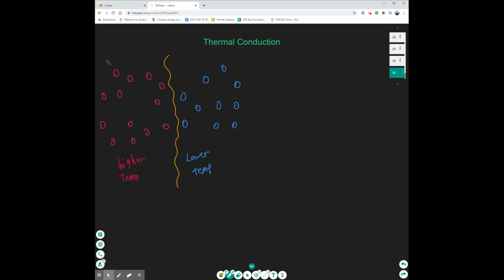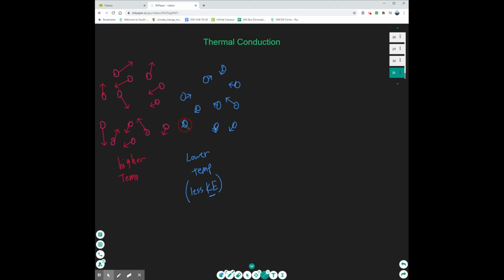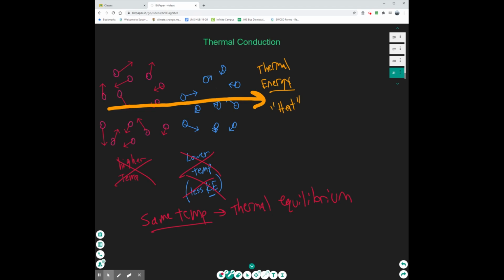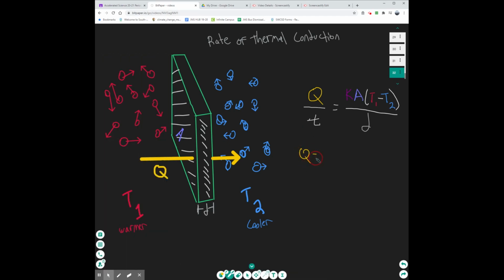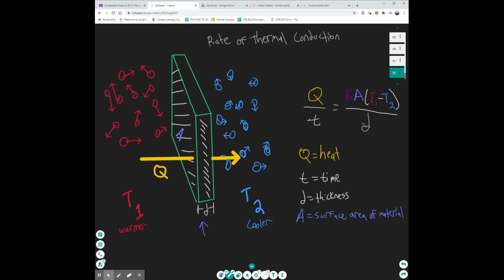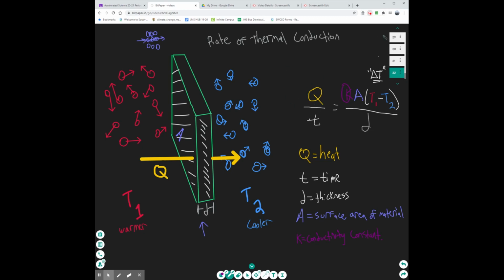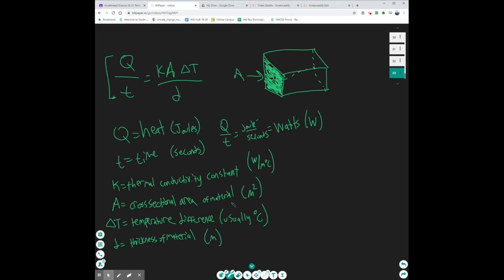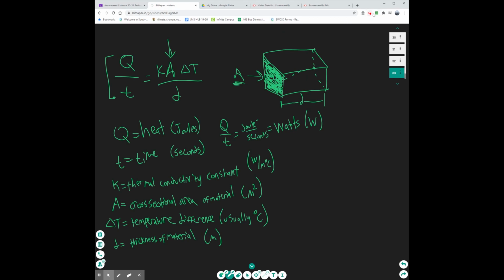Conductivity Intro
Reminders about conduction, then a dive into how to find the conductivity of specific materials!